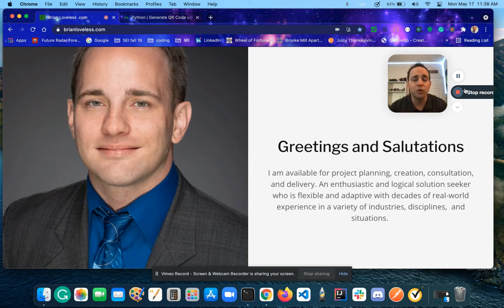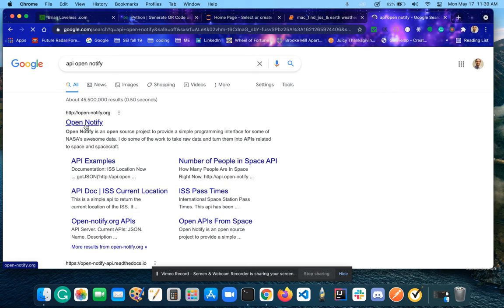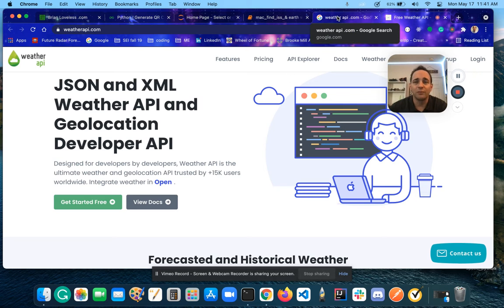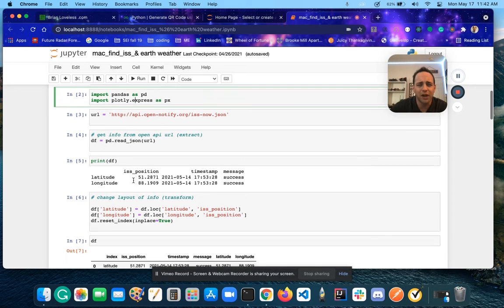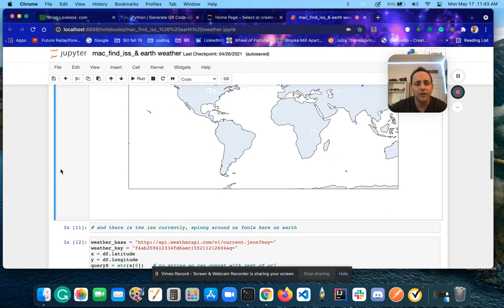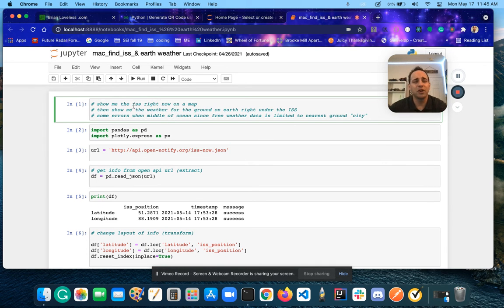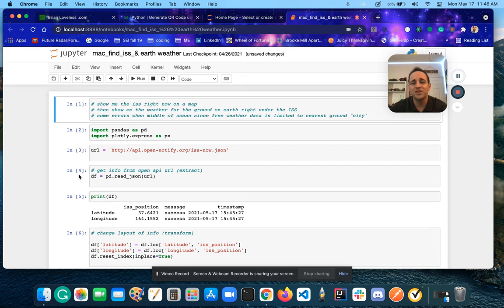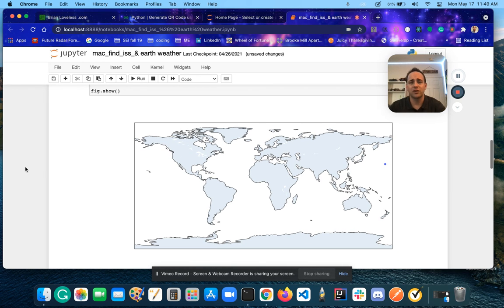Jupyter Notebook Find the ISS and weather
An overview of the Python code in a Jupyter Notebook used to find the current location of the ISS flying over earth - plot it on a map and show us the weather conditions underneath it.